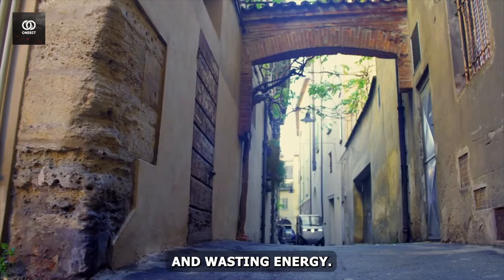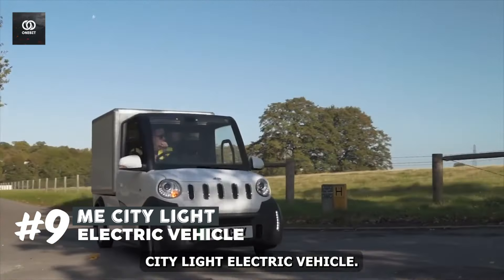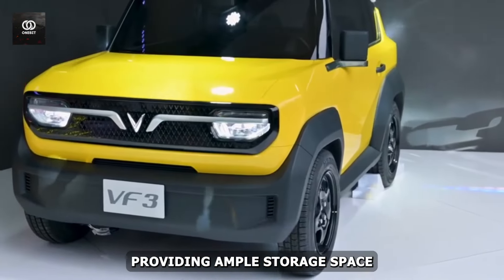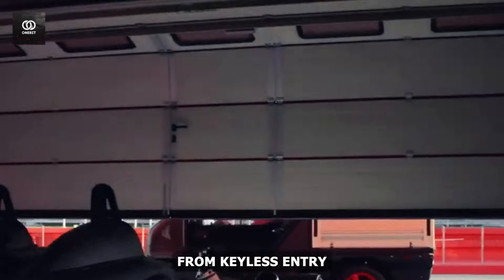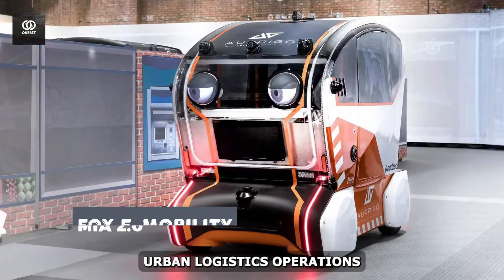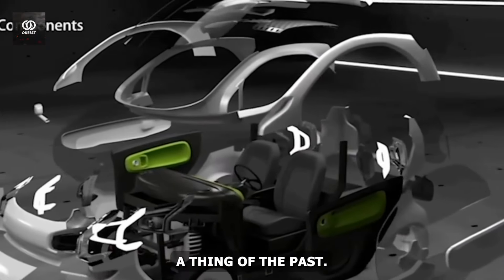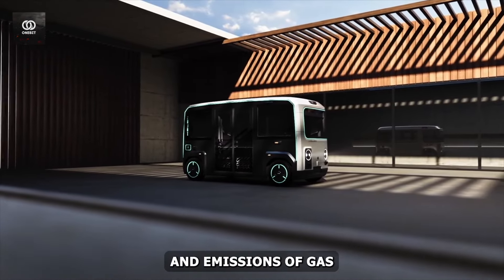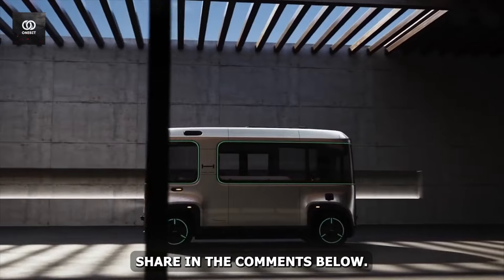Mind-Blowing Mini EVs In The World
Sick of being delayed in traffic and wasting energy? A mind-blowing urban mobility revolution has arrived in the form of mini-EVs. These small electric vehicles provide smart solutions to traffic, parking issues, and emigration. Their small zero-emigration designs glide through congested cities with ease.
Nonetheless, they are jam-packed with unique features like shape-shifting designs, solar power, and cutting-edge technology that confound expectations.  Join me as we explore the small-scale, sustainable future of transportation. And… off we go!!!

0:00 Intro
0:33 Squad Solar City Car
1:30 ME City Light Electric Vehicle
2:37 VinFast VF3
3:29 AC Future ETH Mini EV-RV
4:26 Tesari Electric Zero-Max
5:34 Jaguar Eye Pod
6:19 Fox E-Mobility Mia 2.0
7:36 Silence S04 Mini EV
8:42 Holon Mover
9:36 City Transformer CT2
10:52 Conclusion